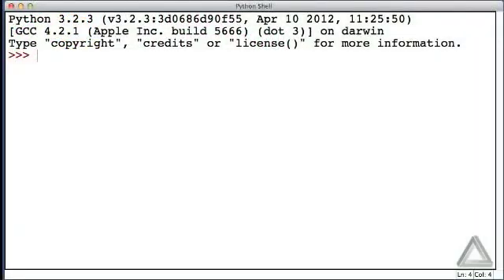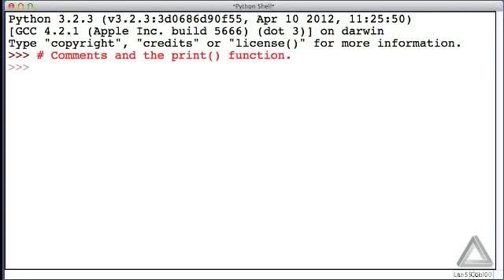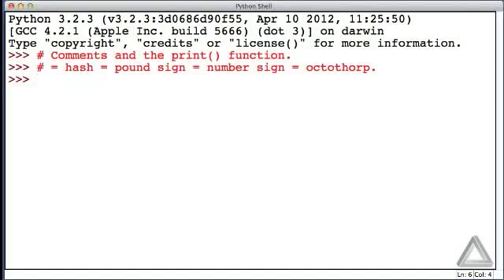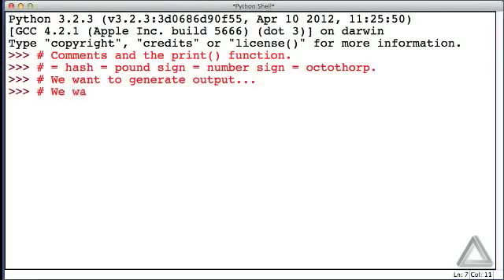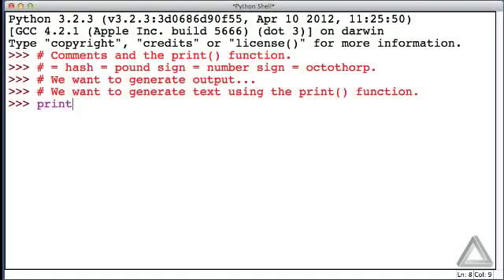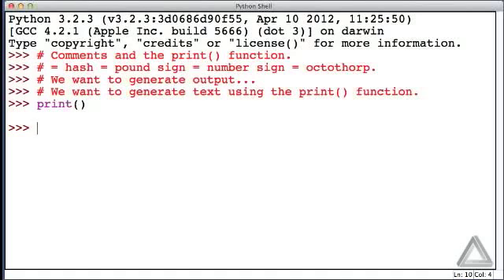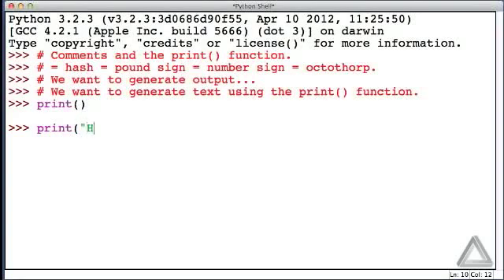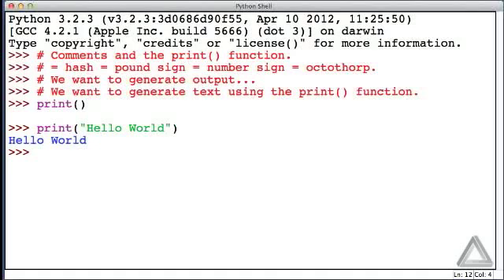Unit 1 Video 1: Comments and the print() Function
Description: Demonstration of the use of the print() function, the use of comments, and an introduction to strings.